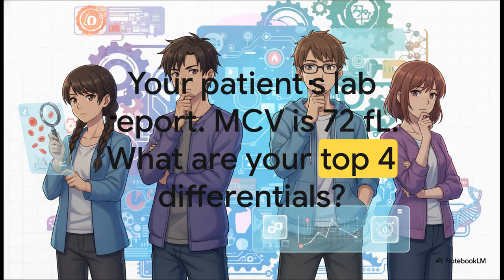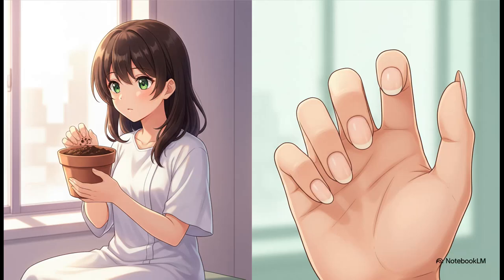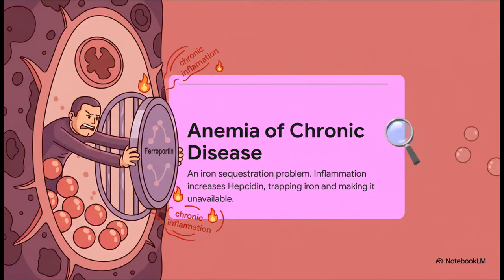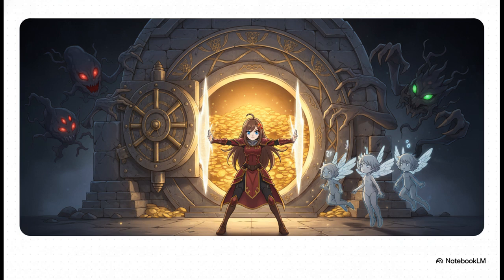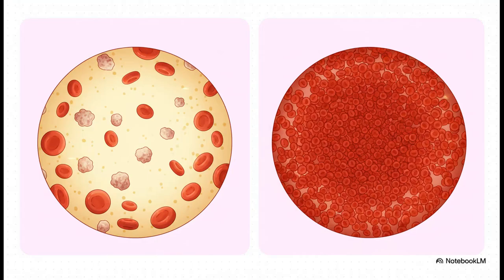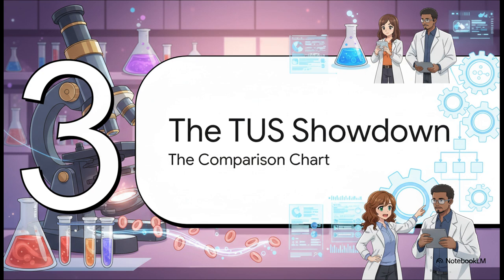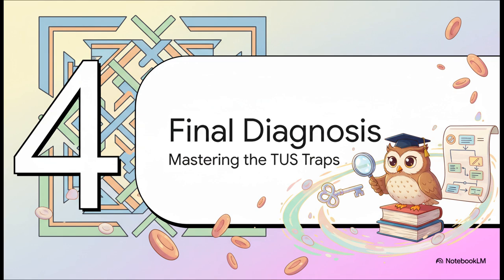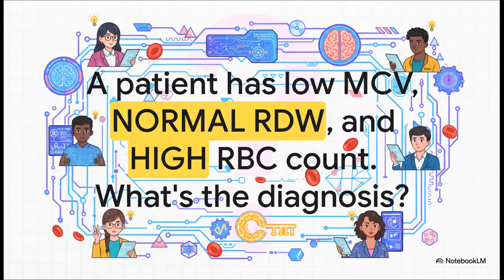Master Microcytic Anemias: No Memorization, Pure Logic (High-Yield Case Review)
Microcytic Anemia is one of the most tested and clinically relevant topics in Hematology. In this video, we move beyond simple memorization and dive into the hemodynamics and pathophysiology behind the lab values.

        (Mikrositer Anemi, Hematolojide klinik açıdan en önemli ve sınavlarda en sık sorulan konulardan biridir. Bu videoda basit ezberin ötesine geçiyor, laboratuvar değerlerinin arkasındaki hemodinamik ve fizyopatolojik mekanizmalara dalıyoruz.)

       We break down the critical differences between Iron Deficiency Anemia (IDA), Anemia of Chronic Disease (ACD), Thalassemia, and Sideroblastic Anemia using the "Factory Analogy." You will learn how to logically derive the diagnosis using Ferritin, TIBC, and RDW, ensuring you never miss a case question again.

      (Demir Eksikliği Anemisi, Kronik Hastalık Anemisi, Talasemi ve Sideroblastik Anemi arasındaki kritik farkları "Fabrika Analojisi" kullanarak parçalara ayırıyoruz. Ferritin, TIBC ve RDW kullanarak tanıyı mantıksal olarak nasıl türeteceğinizi öğrenecek, böylece bir daha asla vaka sorusu kaçırmayacaksınız.)

      Perfect for medical students, interns, and residents preparing for USMLE, PLAB, or board exams.

     (USMLE, PLAB veya uzmanlık sınavlarına hazırlanan tıp öğrencileri, internler ve asistanlar için mükemmeldir.)

📌 What's in this video? (Chapters / Bölümler):

00:00 Introduction: The Low MCV Approach (Giriş: Düşük MCV Yaklaşımı)

00:30 Suspect #1: Iron Deficiency Anemia (The "Factory" Analogy) (Şüpheli #1: Demir Eksikliği Anemisi - Fabrika Analojisi)

01:37 The Mimics: It looks like IDA, but it isn't. (Taklitçiler: DEA gibi görünür ama değildir.)

01:51 Anemia of Chronic Disease (Sequestration & Defense) (Kronik Hastalık Anemisi - Sekestrasyon ve Savunma)

02:55 Thalassemia: The Genetic Blueprint Error (Talasemi: Genetik Plan Hatası)

03:14 High-Yield Pearl: Thalassemia vs. IDA (RBC Count Rule) (Püf Nokta: Talasemi vs DEA - RBC Sayımı Kuralı)

03:36 Sideroblastic Anemia & Ring Sideroblasts (Sideroblastik Anemi ve Ring Sideroblastlar)

04:09 The Ultimate Comparison Chart (Must-Know for Exams) (Nihai Karşılaştırma Tablosu - Sınav İçin Şart)

05:13 Diagnostic Algorithm: How to use RDW? (Tanı Algoritması: RDW Nasıl Kullanılır?)

💡 Key Takeaways & Clinical Pearls (Önemli Çıkarımlar ve Klinik İnciler):

Why does TIBC go UP in Iron Deficiency but DOWN in Chronic Disease? (TIBC neden Demir Eksikliğinde ARTAR ama Kronik Hastalıkta AZALIR?)

How to use the Ferritin/TIBC relationship to distinguish the "mimics." (Taklitçileri ayırt etmek için Ferritin/TIBC ilişkisi nasıl kullanılır?)

The "Paradoxical" High RBC count in Thalassemia Trait. (Talasemi Taşıyıcılığındaki "Paradoksal" Yüksek RBC sayısı.)

The significance of Pica and Koilonychia (Spoon Nails). (Pika ve Koilonişi -Kaşık Tırnak- bulgularının önemi.)